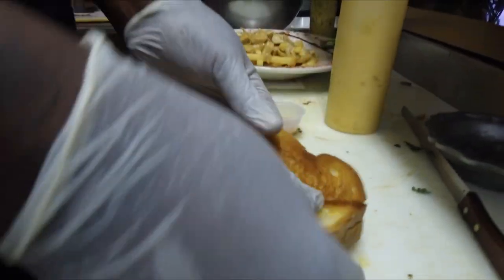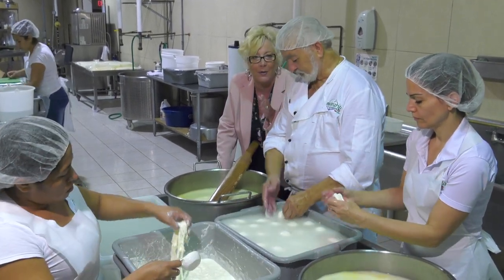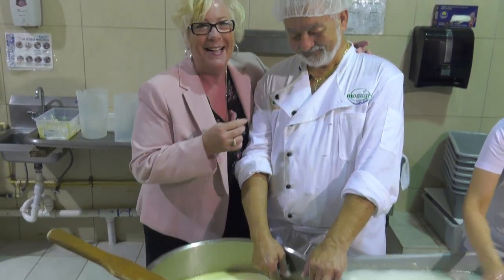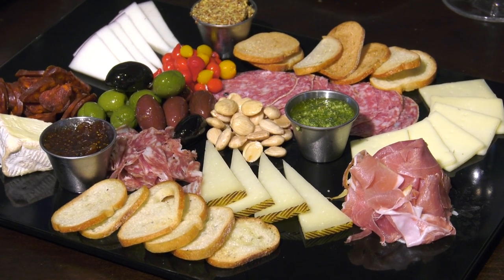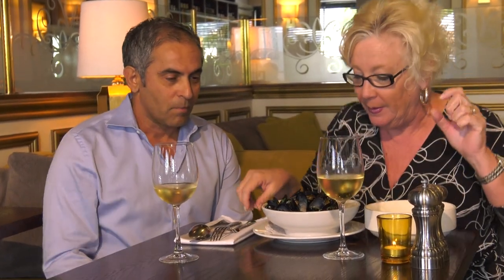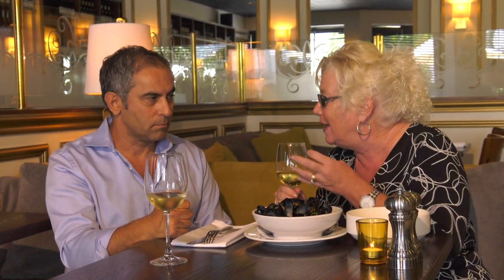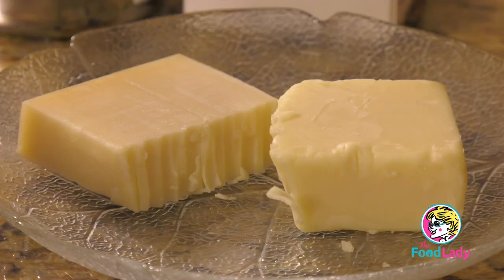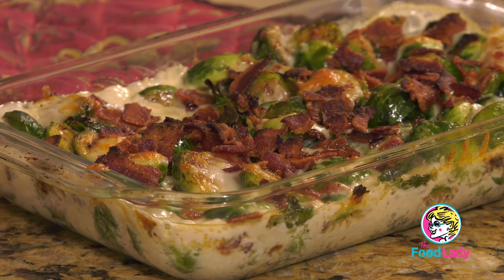S3E14 - The Food Lady - Full Episode - You're so Cheesy